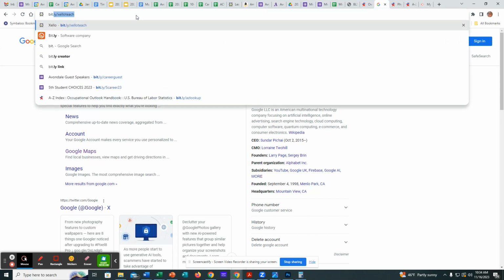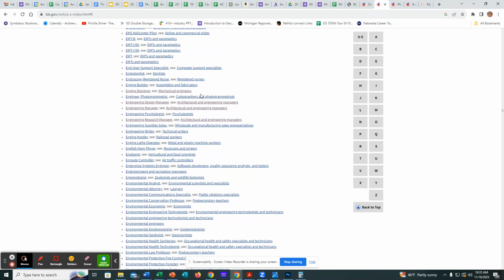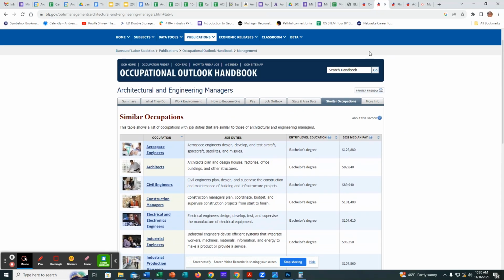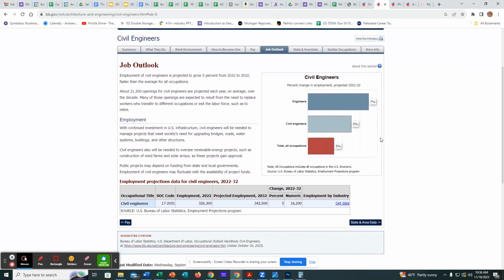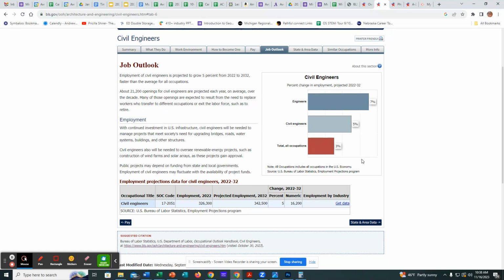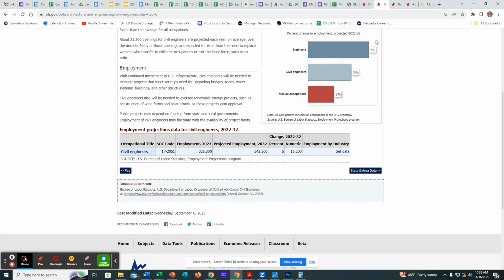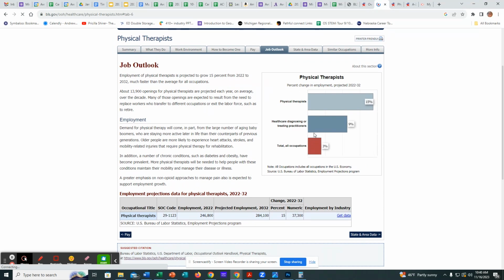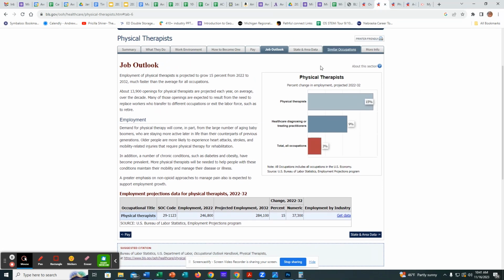Job Outlook - how to use BLS OOH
How to use the BLS Occupational Outlook Handbook online.